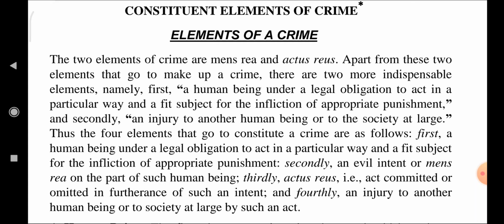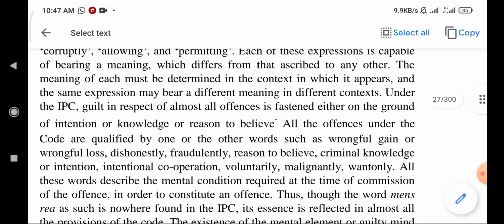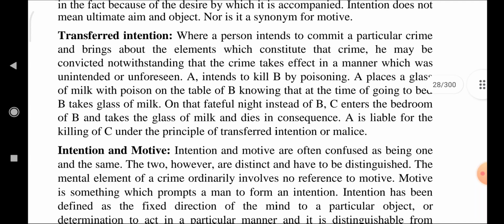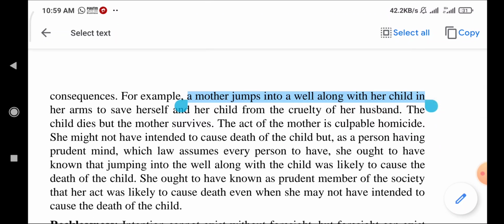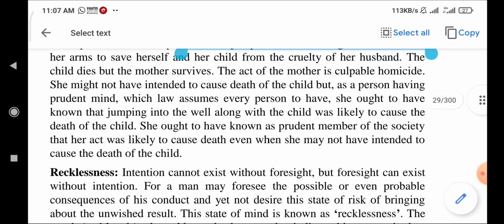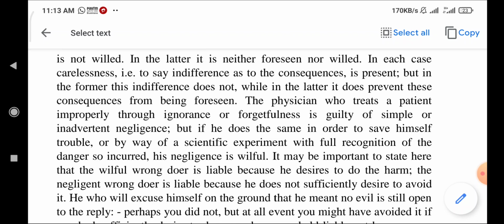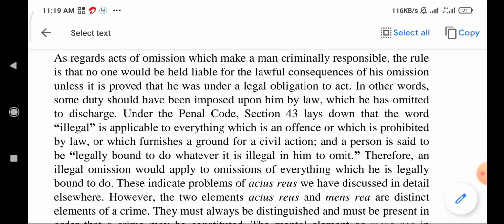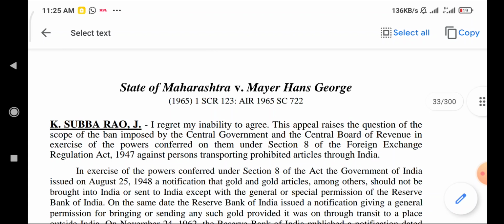Constituents Element of Crime From Case material